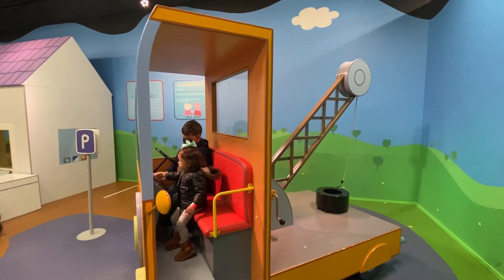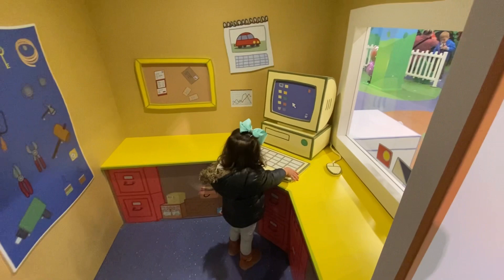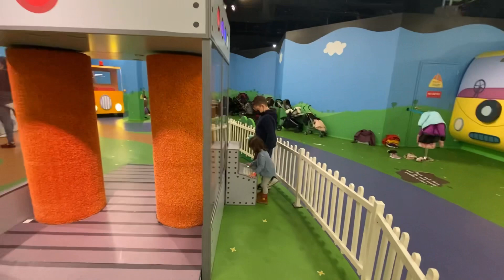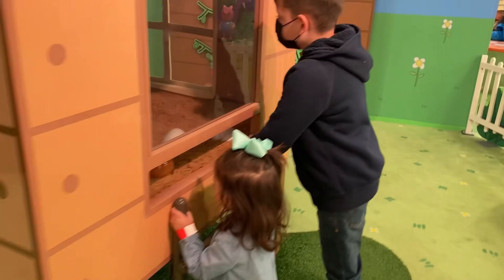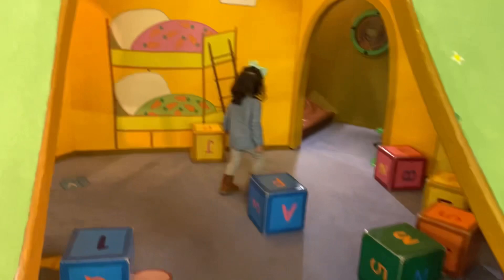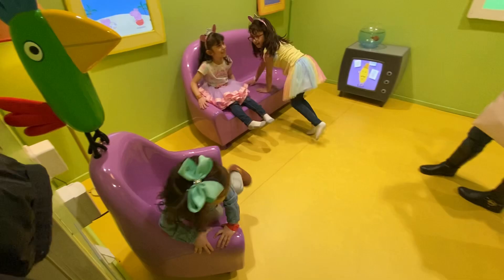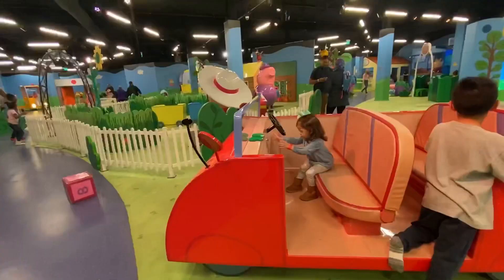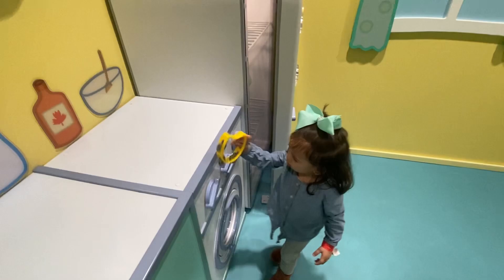Peppa Pig World of Play